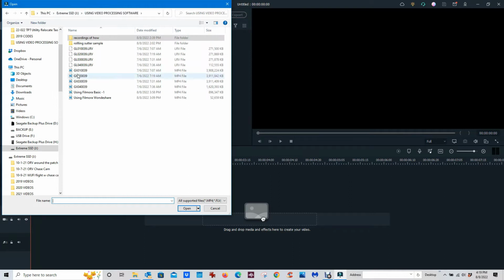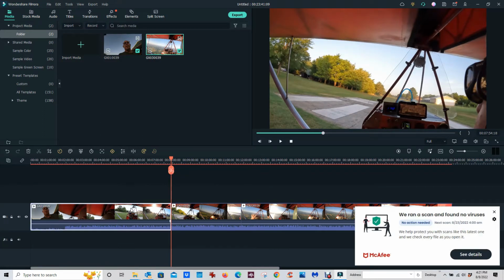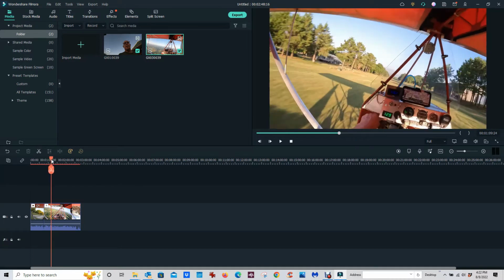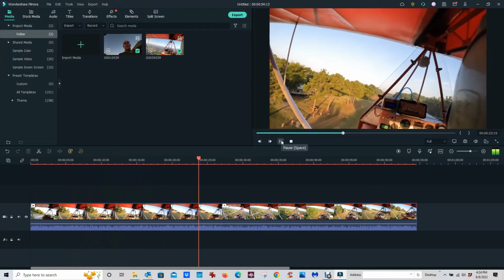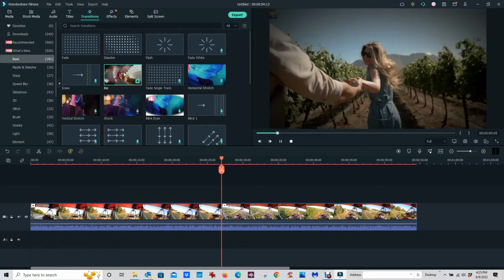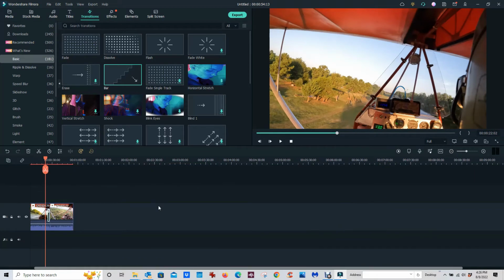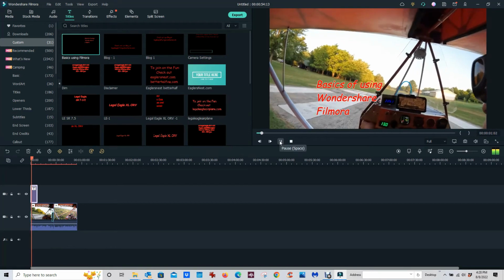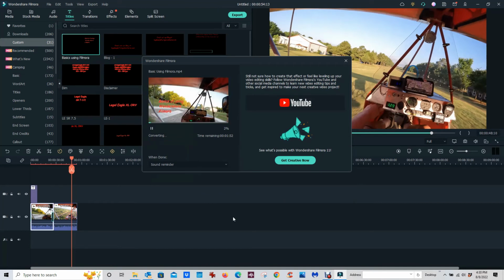Basics of using Wondershare Filmora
This is what was missed in my Forum in Oshkosh at Red Barn.  I was thinking forum was at 1:00 and it was at 11:30. did not have time to prepare. Please use and let me know what i can do to answer questions regards use of Wondershare  Filmora.  I have been using this in place of Gopro Studio. It is easy to use and has lot of options.